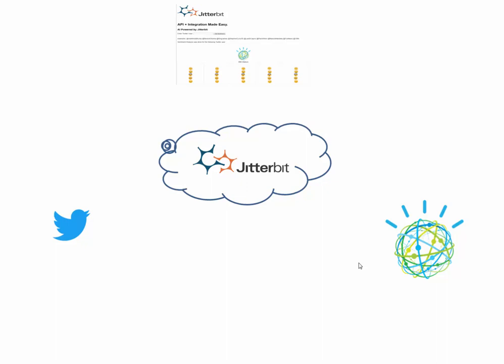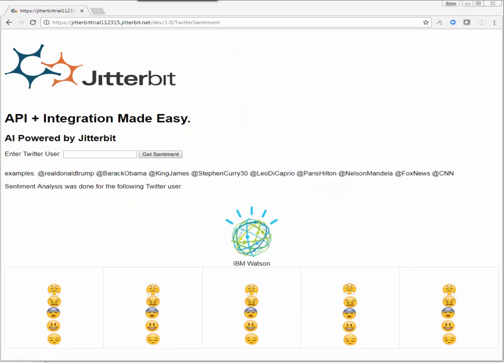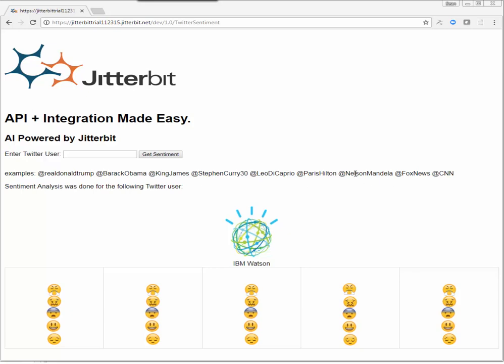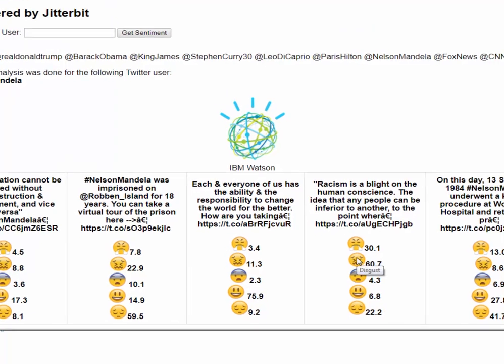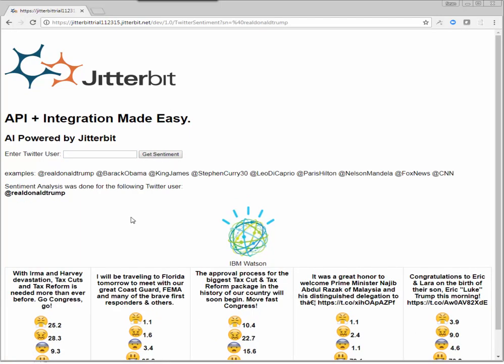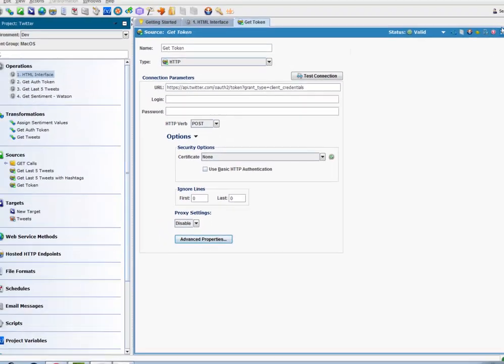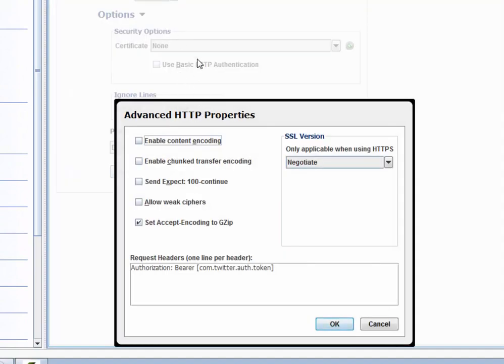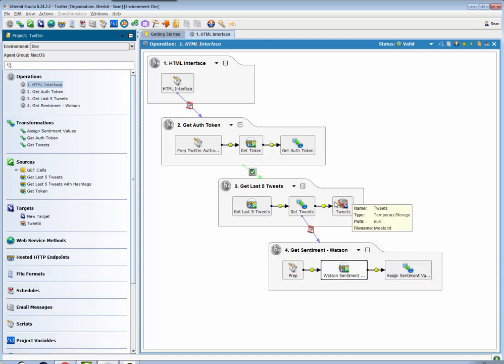Connecting Twitter and Watson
Artificial intelligence for sentiment analysis on the last tweet by a user.